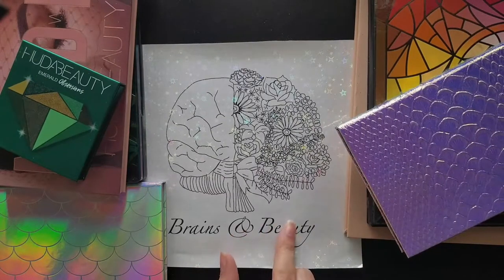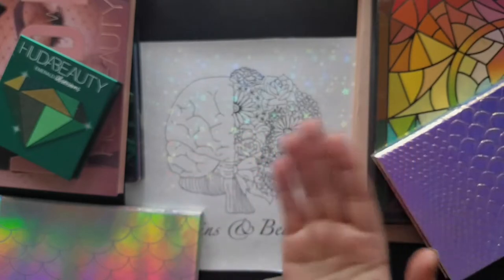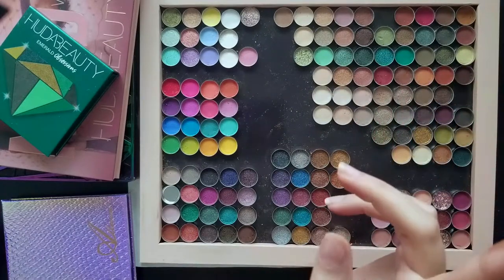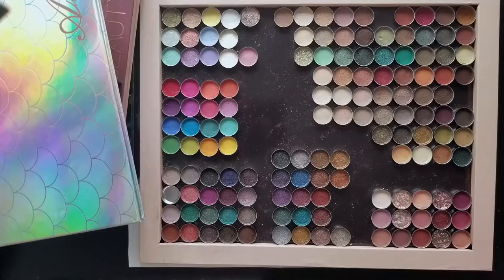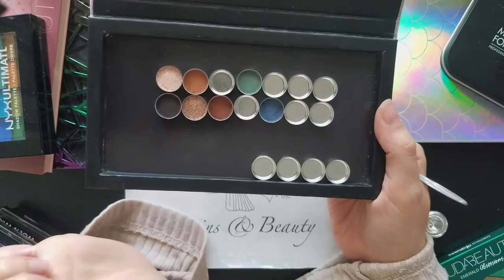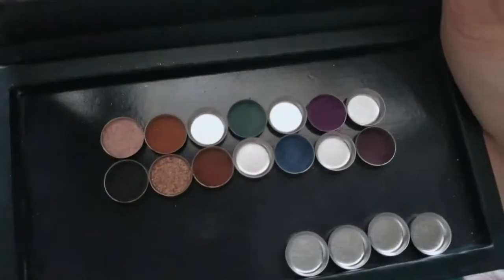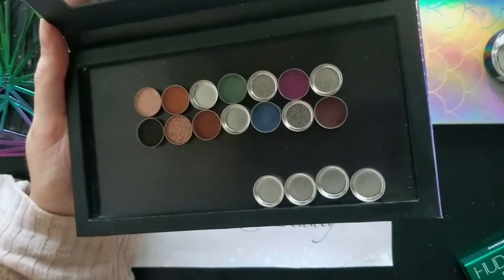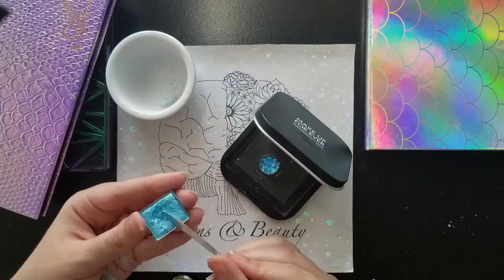NEW CINDERELLA SIGMA PALETTE DUPE BY MIXING EYESHADOWS ft. swatches + eyelooks | Make it or Buy it??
Another Make it or Buy it!! This time the new Sigma cinderella palette. I hope y'all love it as much as the other ones, this one is the first to feature mixing in multichromes :D I actually filmed this near the beginning of October but editing this video was a real challenge. I did want to make it the best I could for y'all so here it is with several eyelooks I made this month as I played with this stunning colourstory

Please check out the review videos from these amazing gals where I got the swatch photos from: